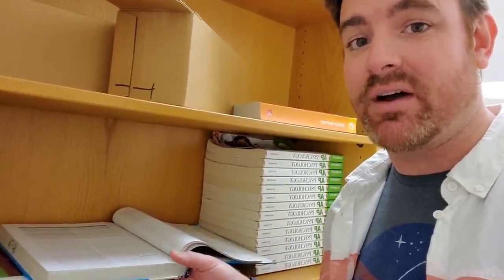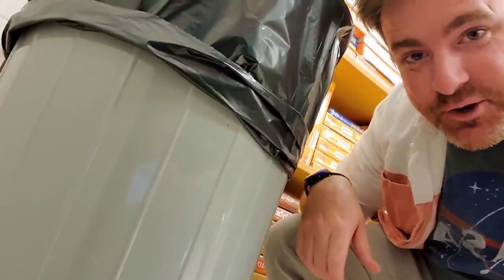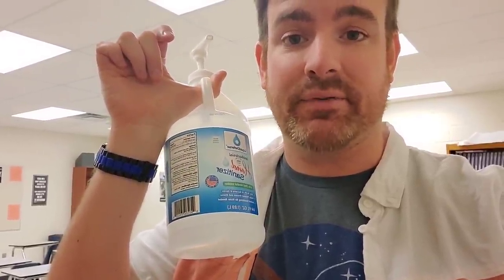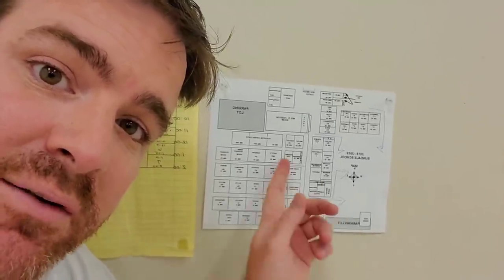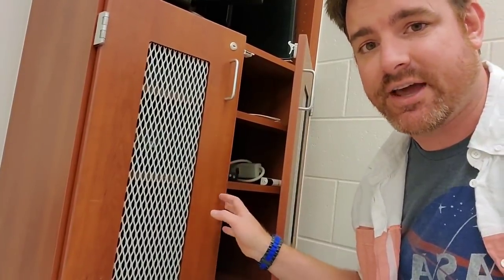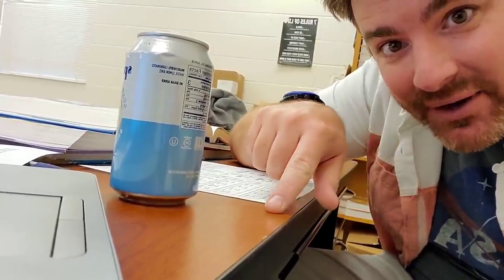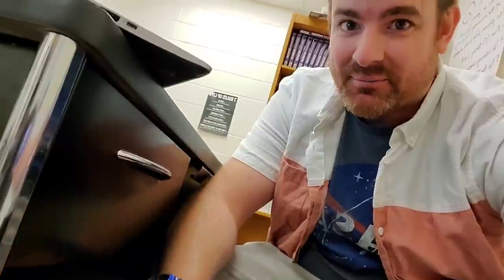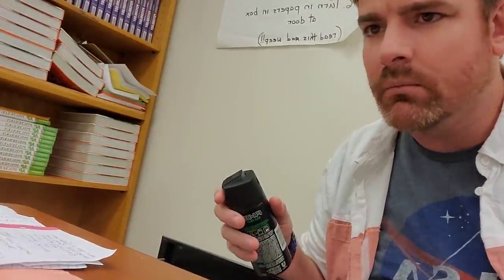Hilarious Teacher Furniture in the Classroom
I have over 140 additional teacher comedy sketches on this channel. Don't forget to listen to my weekly podcast, Crying In My Car: A Podcast for Teachers and check me out on tour at devincomedy.com New Dates coming soon.